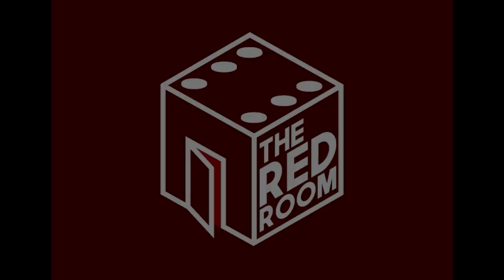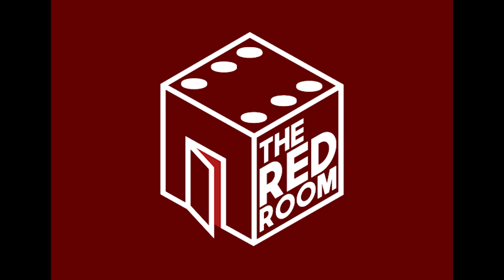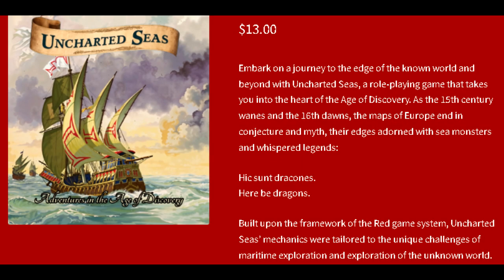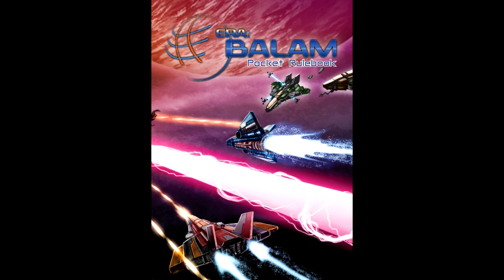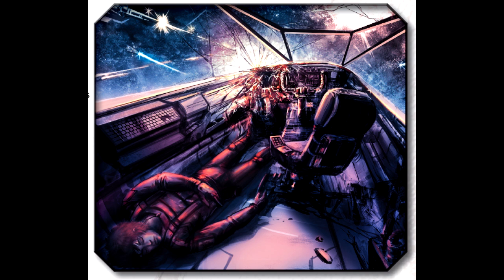Era: Balam a shoot-em-up / bullet hell inspired TTRPG review pt5: Damage!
All your base are belong to us, as you fly your ship against the alien menace!
Visit the WTFUNK store! For all sorts of merchandise from home décor,
Check out The Red Room for exclusive tabletop RPG products! And take a look at their current contest!
- Retro Action Game Theme 10